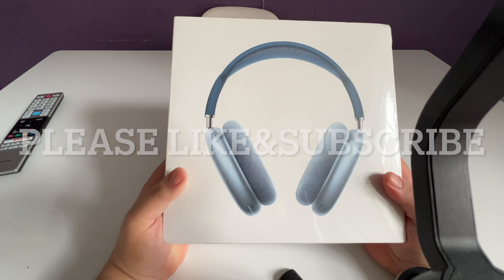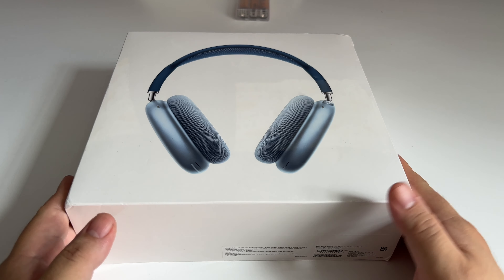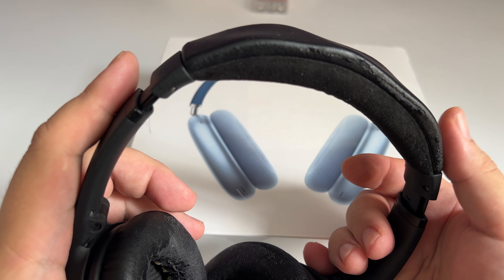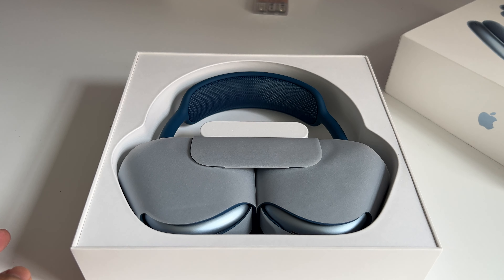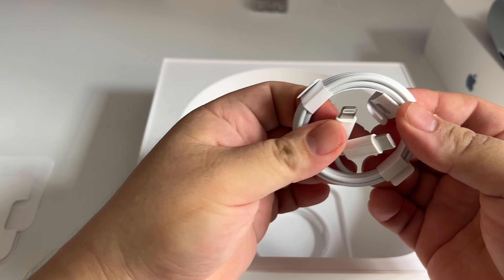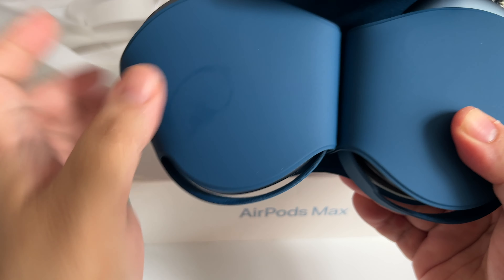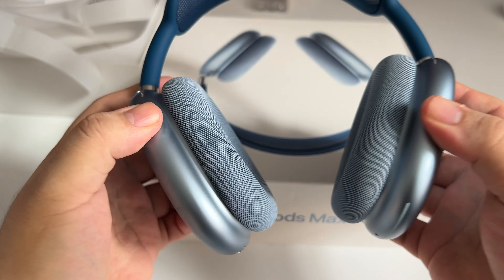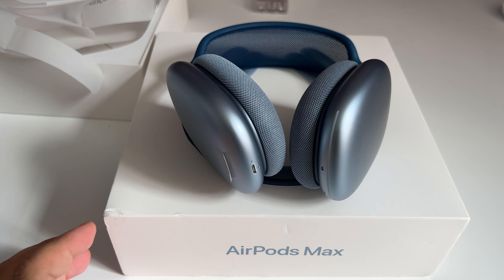Apple AirPods Max Unboxing, and Review after 3 years of use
3 years ago I unbox an Apple AirPods Max, there is no new version of it.So Im going to give you a review after using it for 3years.
Try Audible audiobooks for free 30 days trial GOOD LISTEN WHILE COMMUTING TO AND FRO YOUR DESTINATIONS.